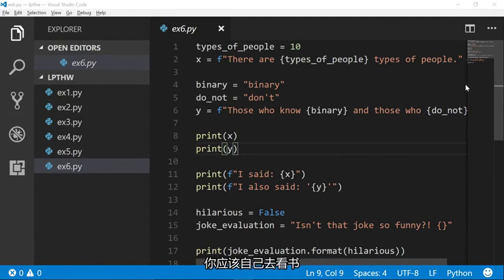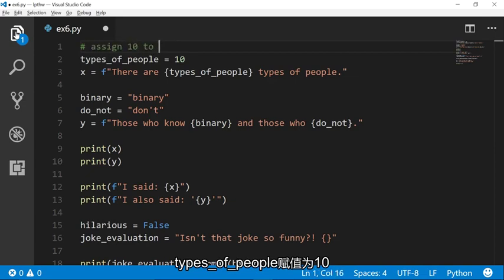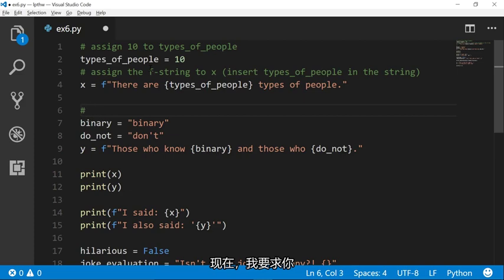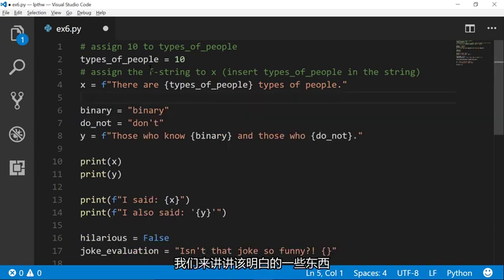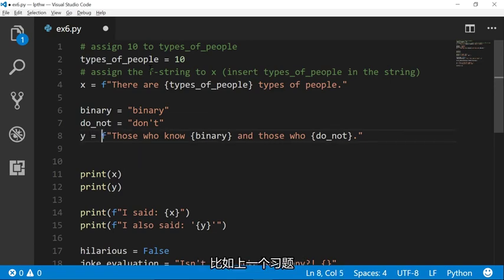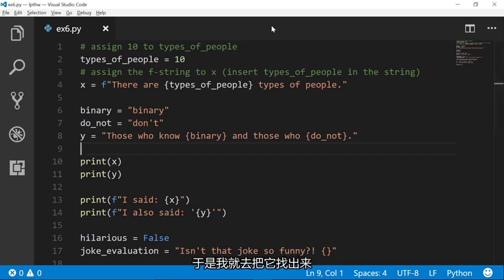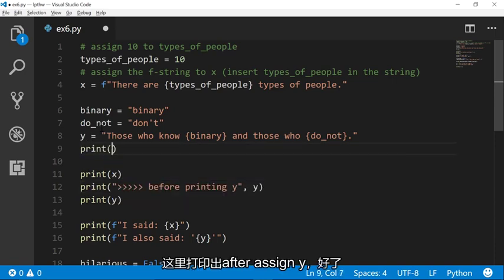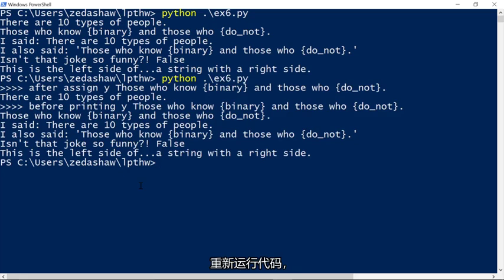10 ex6 字符串和文本Av25675370,P10